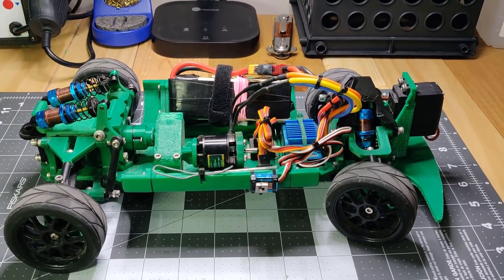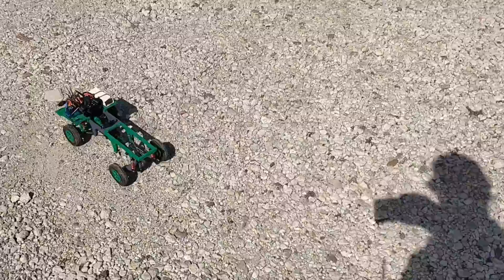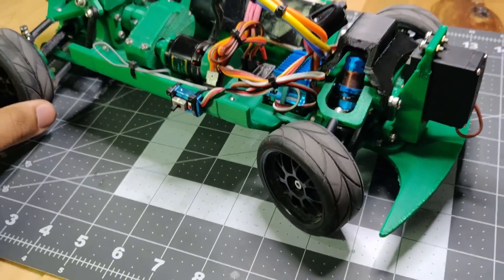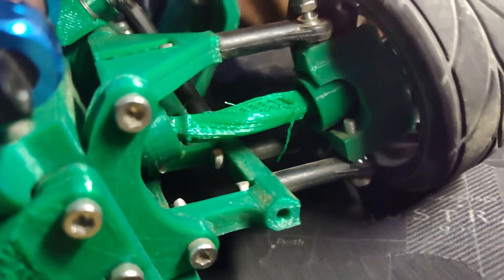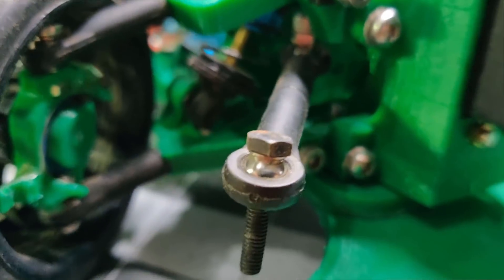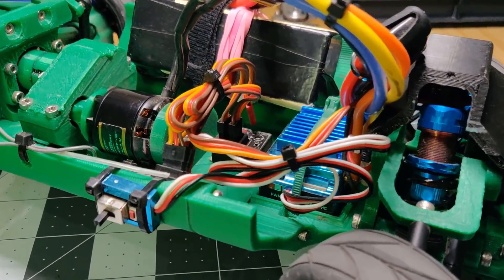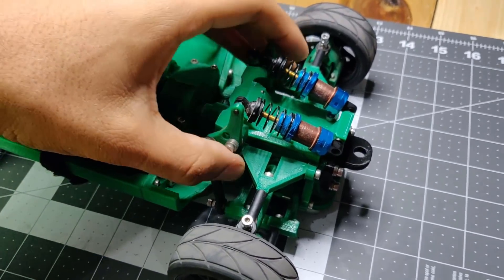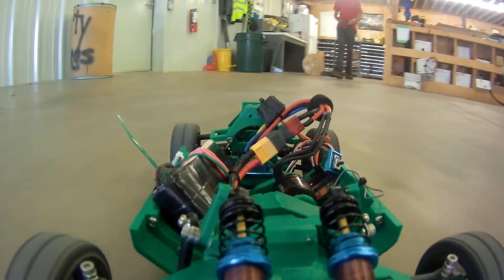Tarmo | 3D Printed RC Car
This is my drift car design, I made it after building Mr.Crankyface's truck and wanting to make my own. It's a work in progress,